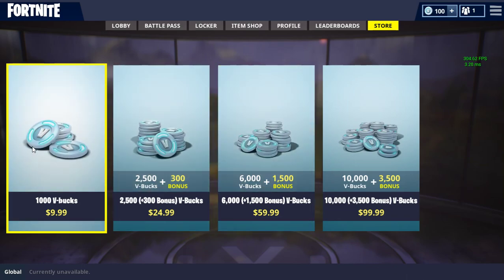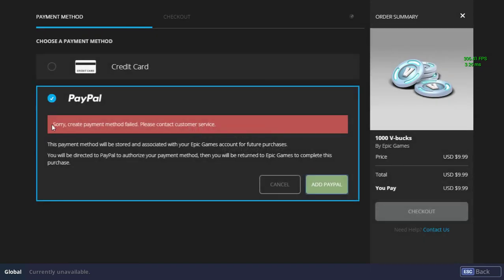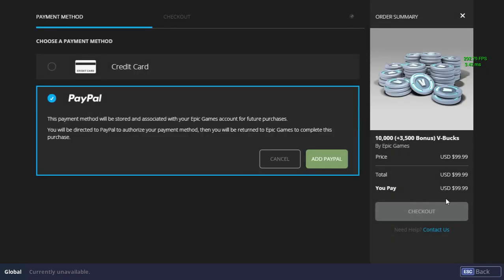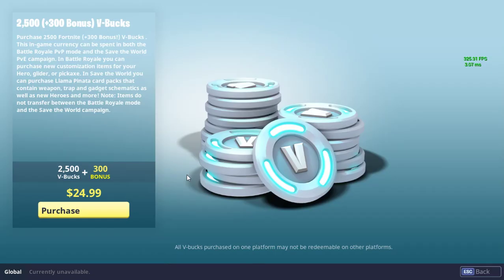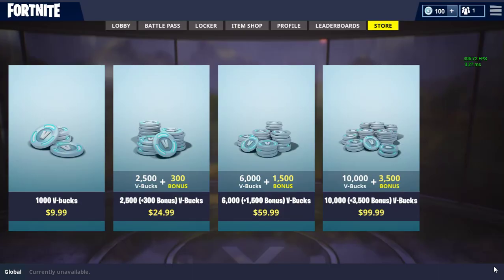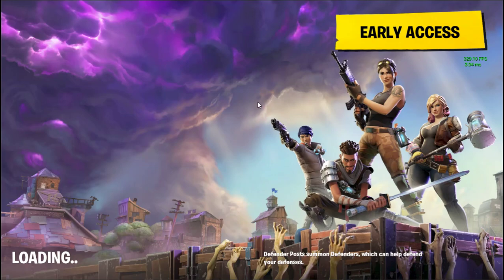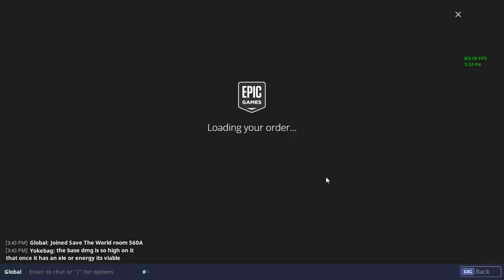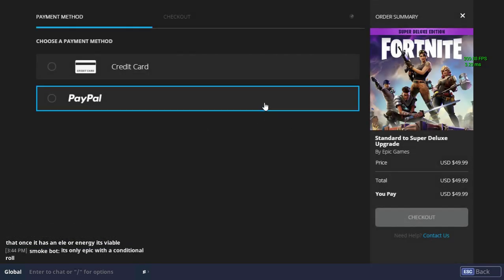[OUTDATED]HOW TO FIX! Sorry, create payment method failed. Please contact customer service.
This is a simple video on how to fix this problem.